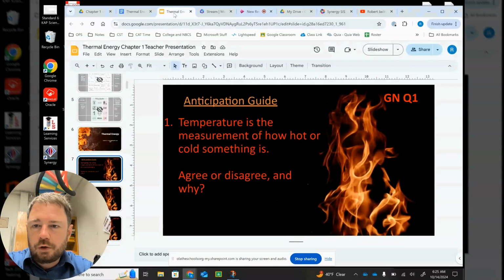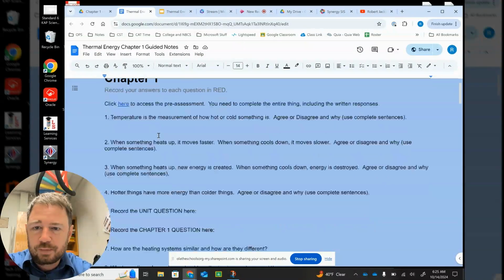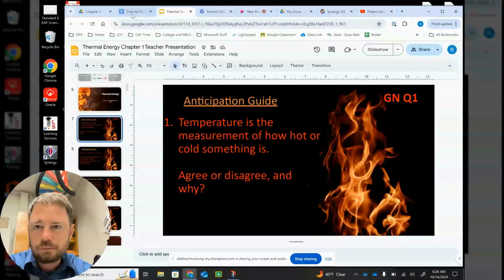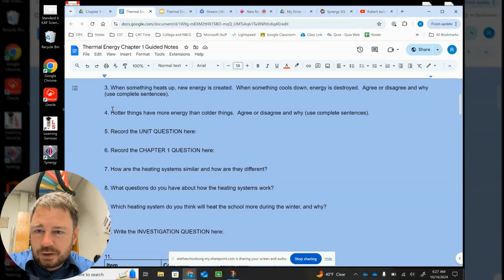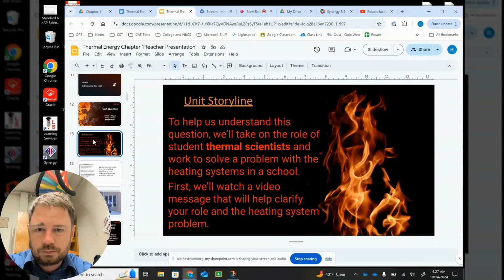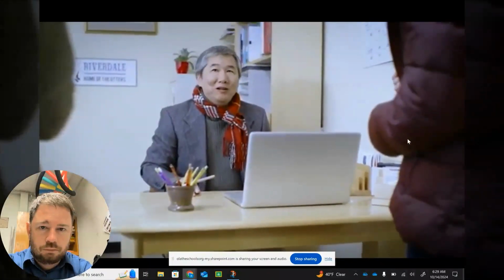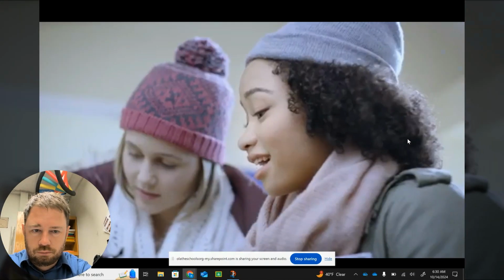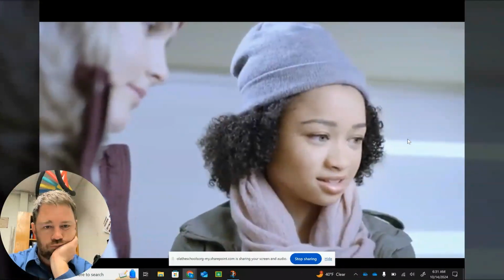Thermal Energy Chapter 1 Guided Notes Q1 to Q5